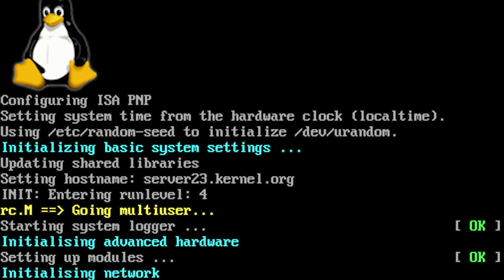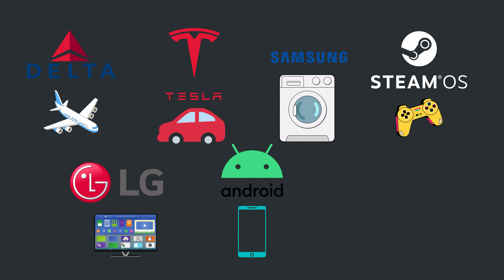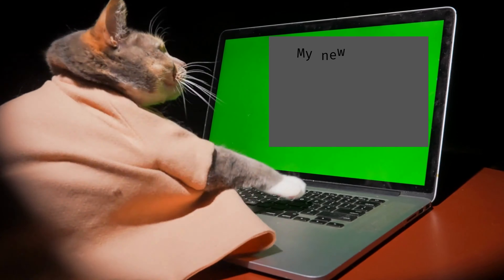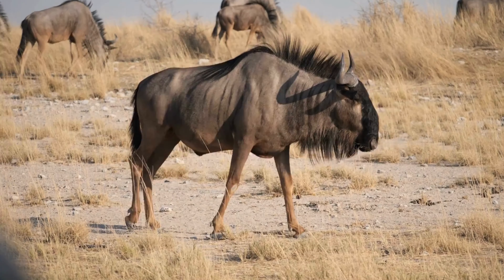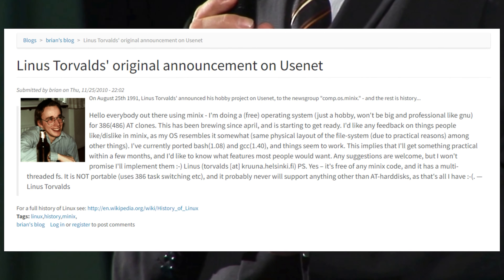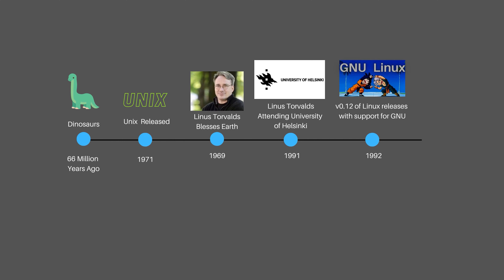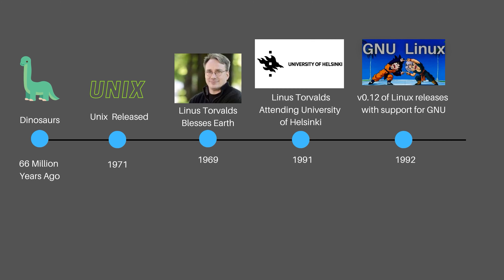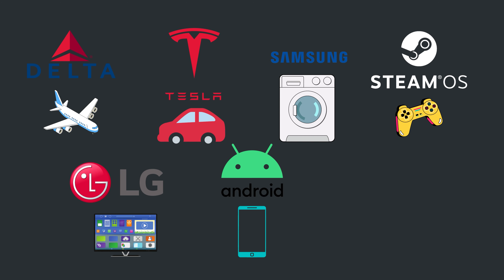What is Linux? A History Lesson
Linux runs the world!

--- Transcript ---
IN THE BEGINNING, there was dinosaurs. And then there was Linus Torvalds. But before Linus, there was Unix, A family of OS’s created in the 1970s at Bell Labs. In the year 1991 a computer science student at the university of Helsinki was using an operating system called MINIX. Minix was a unix-like operating system created in 1982 by Andrew Tanenbaum and was designed to teach students about the principles and concepts of operating systems. Linus decided he wanted to take MINIX and make it his own, a new Operating system. The goal if his new system would be to be open to everyone and customizable, so he got to work developing the kernel for his new OS. What’s a kernel? The kernel in a computer  is responsible for managing system resources and facilitating communication between hardware and software. The first versions of Linux were not operating systems at all, but just a kernel. It wouldn’t be until later, when the GNU project got involved, that Linux based operating systems would come to life. As Linus developed his kernel he decided to announce his project on usenet newsgroup comp.os.minix where he asked the community to give feedback and contribute. This was the birth of the Linux kernel as an open-source community driven endeavor.
Before we continue, I make videos to teach people about various IT related things, and talk about IT career advice and my experiences in the industry. Back to the video. Also during the time period something called the GNU project was happening. Started by Richard Stallman, The GNU project was a project that wanted to develop  a complete operating system composed of entirely free software. Stallman didn’t like the restrictiveness of proprietary software and licensing. The project created the GCC GNU compiler, the text editor Emacs, and other tools called the GNU core utilities, but is was missing a kernel. In 1992, Linus released v0,12 of the Linux kernel which included a file system, text editor, and support for the GNU C Compiler (GCC) from the GNU project.
16. The combo of the Linux kernel with the GNU software formed the first GNU/Linux operating system. As time went on, communities began to take the linux kernel and modify it to create the various Linux distributions we see today. Slackware was created in 1993, Debian in 1993, and Red Hat Linux in 1994. Its hard to say exactly how many Linux based operating systems exist today, but Thanks to this series of events Linux found its wat into everything from phones, servers, TVs, refrigerators, payment kiosk, and many of the things we interact with today. Its even used for super computers.